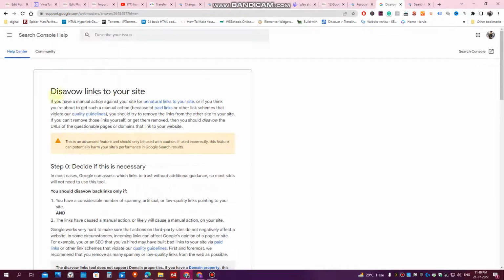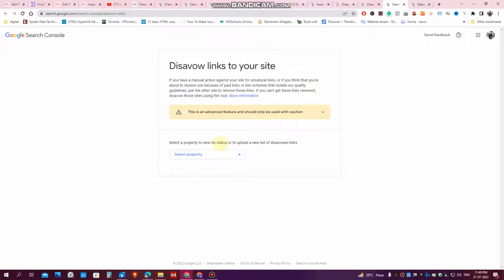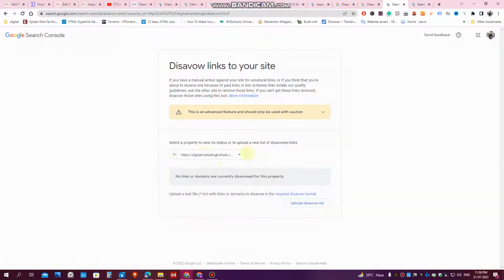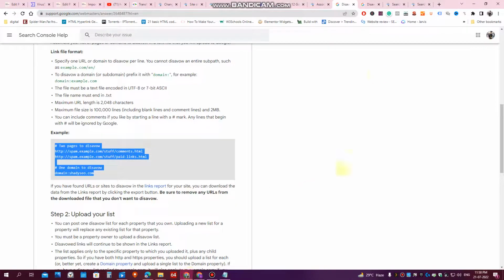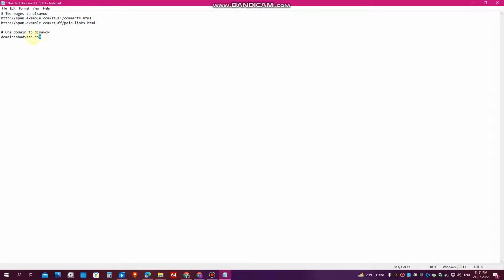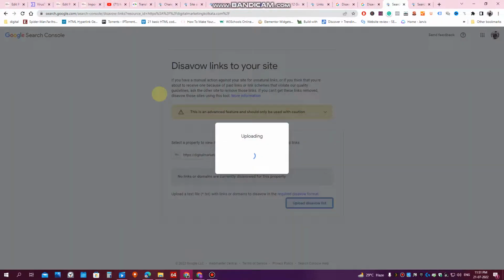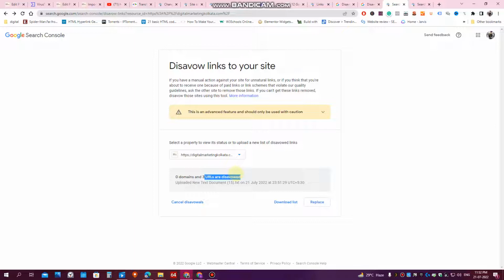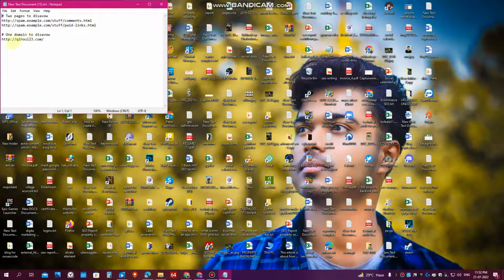Google Disavow Tool: How to get rid of spammy backlinks from your site | Seven Boats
Google's Disavow tool allows you to disavow backlinks from your site. This is especially useful if you have a lot of spammy backlinks. By disavowing these backlinks, you can improve your site's SEO and ranking. The Disavow tool is easy to use. Simply enter the URL of the backlink you want to disavow, and Google will remove it from your site. You can also use the Disavow tool to disavow multiple backlinks at once. To do this, simply enter the URLs of the backlinks you want to disavow, separated by commas. Google will then remove all of the backlinks from your site. If you have any questions about using the Disavow tool, you can find more information on Google's help center.